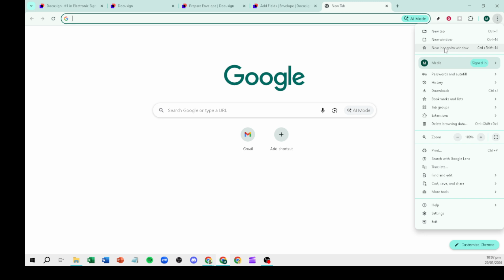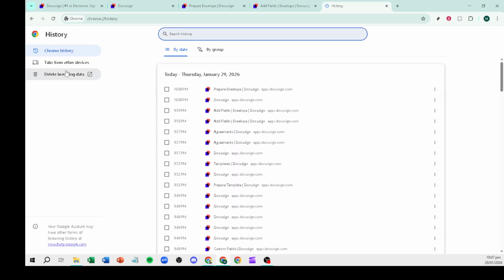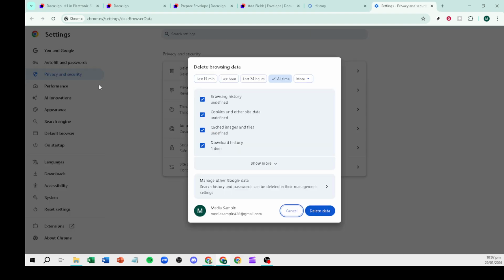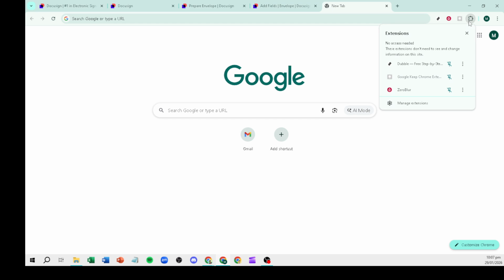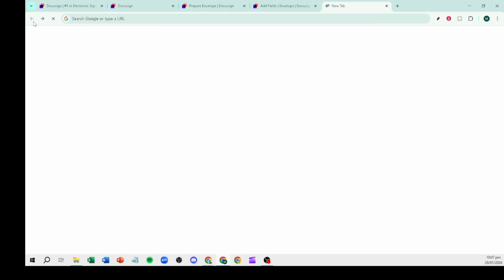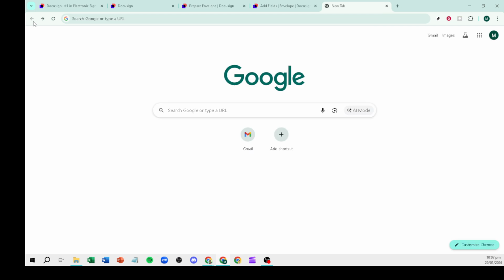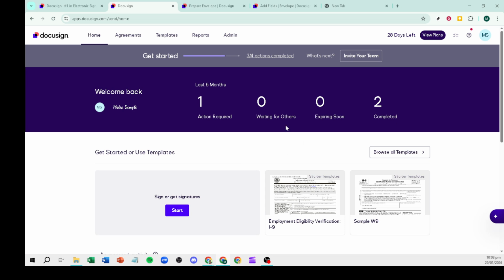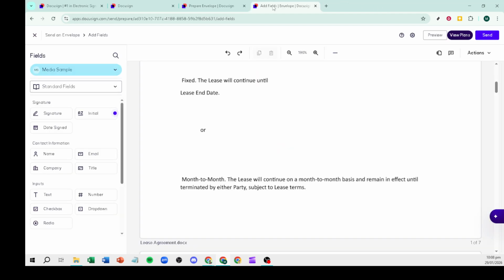How to Fix Docusign Login Error [Full Guide 2026]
In today's video we cover: fix docusign login error, docusign sign in problem solution 2026, how to fix docusign login issues step by step, docusign account access troubleshooting guide, reset docusign password tutorial, docusign authentication error fix, docusign two factor login troubleshooting, docusign cannot sign in solution, docusign account locked fix, docusign login verification error guide, docusign browser login troubleshooting, docusign mobile login issues tutorial, docusign tips and tricks, docusign beginner guide, docusign full guide 2026, docusign workflow tutorial, docusign account recovery guide, docusign training video